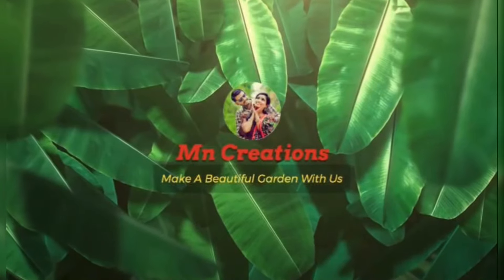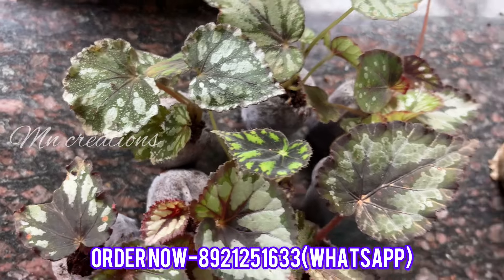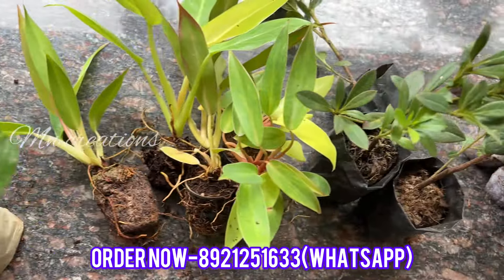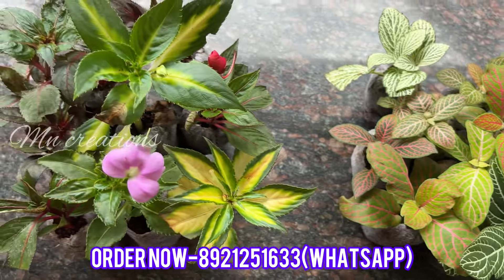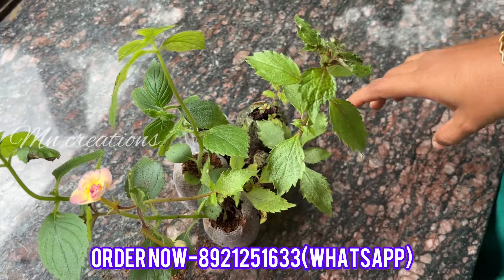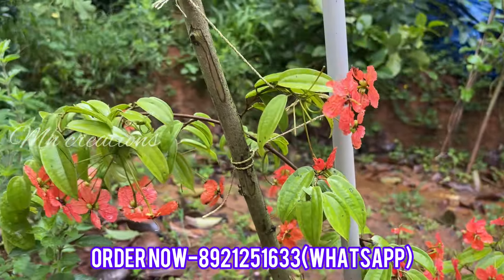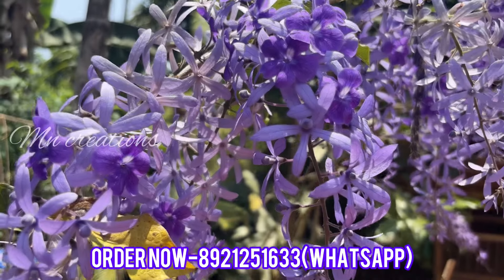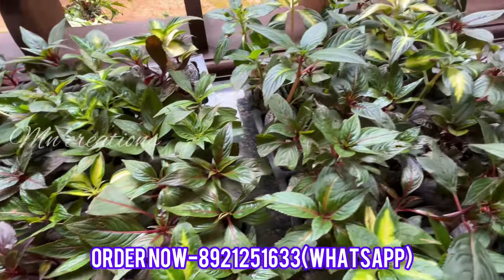😱💯 ഓടിവായോ ചെടികൾ എല്ലാം വിലക്കുറവിൽ /Updated Plants Sale video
🔴Make the payment through Gpay and any other online banking options
🔴Share the payment screenshot with us after making the payment.
🔴Your order will be ready to dispatch & will be delivered within 7/10 Working days
🔴Do share your valuable feedback with us when you receive your package